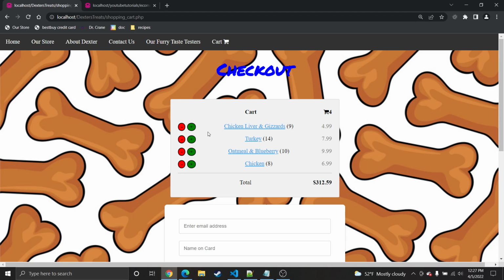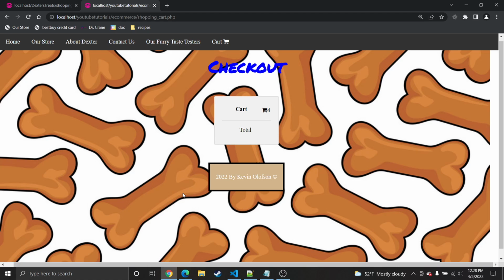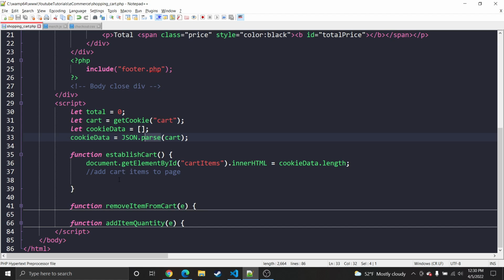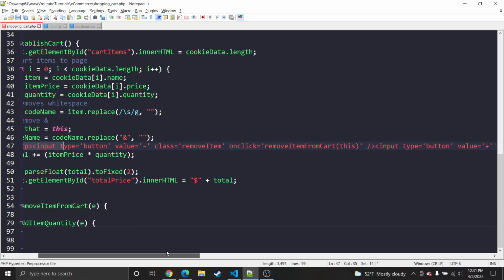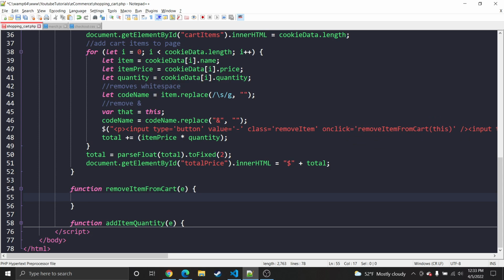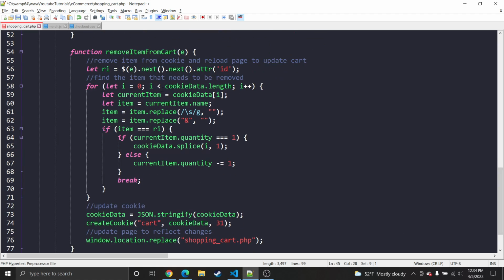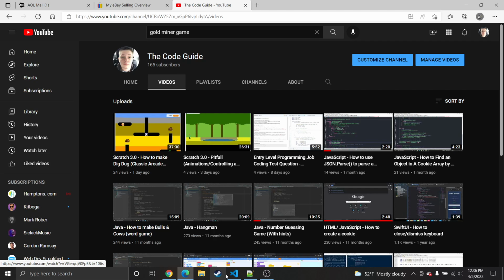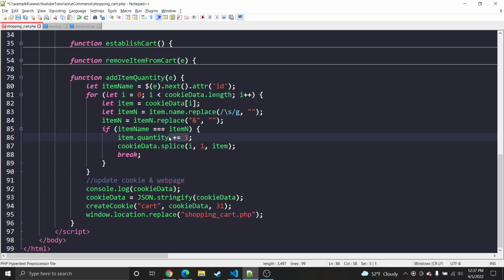HTML/JavaScript/JQuery - How to Create an Interactive Shopping Cart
How to make a shopping cart on your website, including buttons to add quantity, remove quantity, & remove the item as well.

Link to my code below!